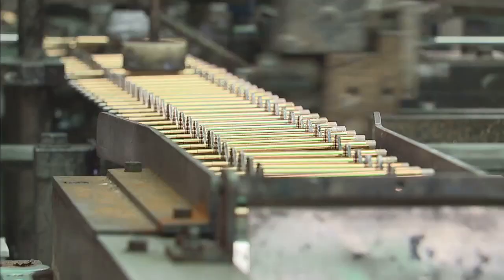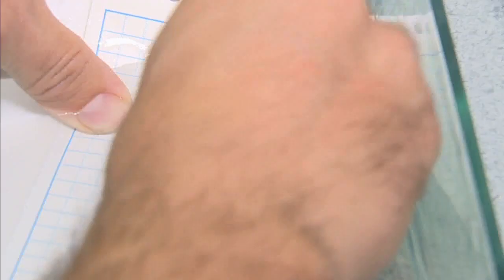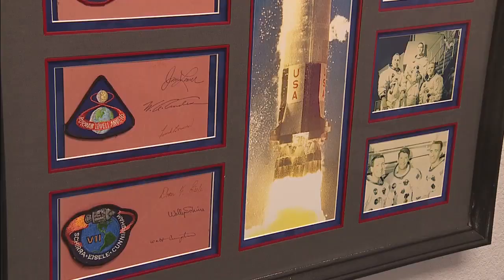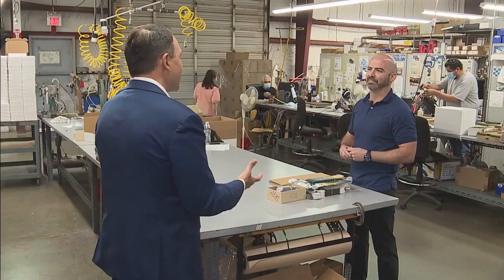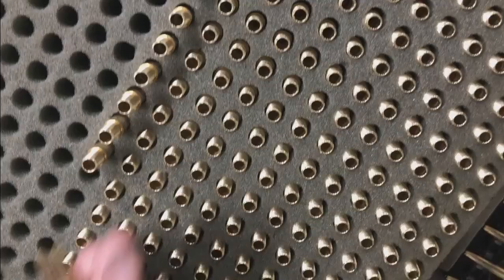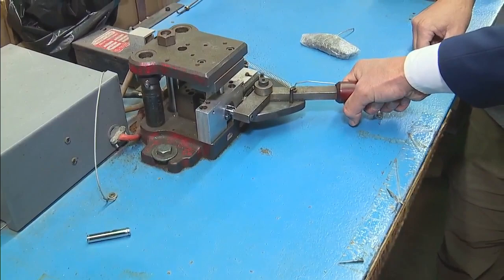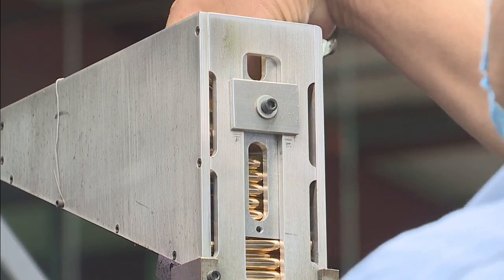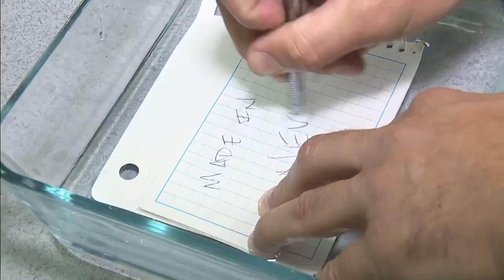Made In Nevada: Versatile pen used around the world and in space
25 miles outside the glitz, glam and gaming of the Las Vegas Strip, there's a local business making its mark on the world. Make that, the universe! It's the Fisher Space Pen Company, and you can count NASA as one of it's clients.